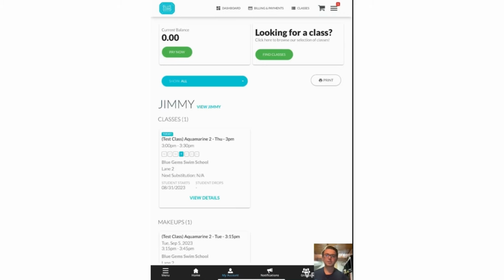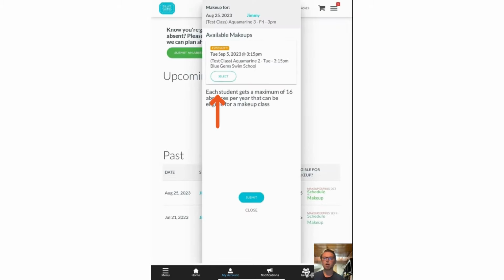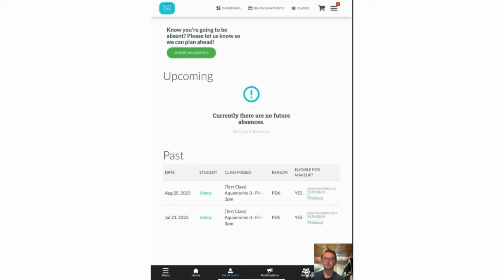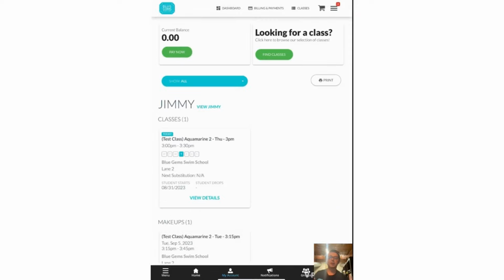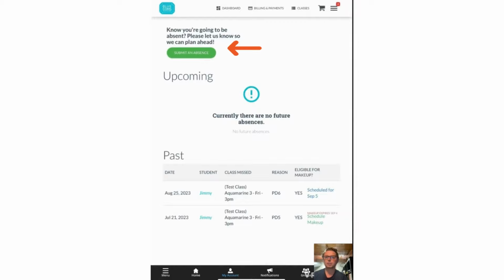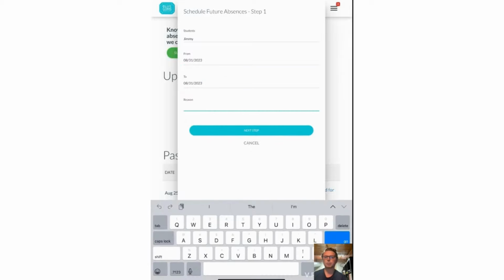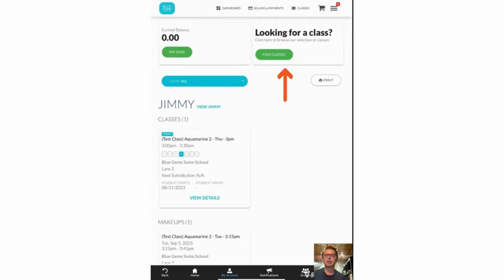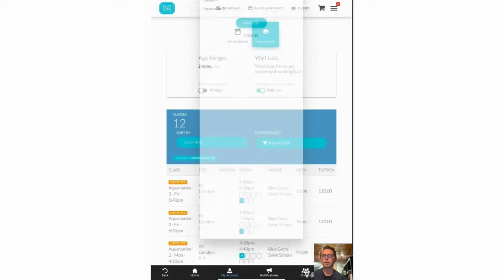How to use the Blue Gems App!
A step-by-step tutorial on how to schedule makeups, submit absences, find classes, and more!